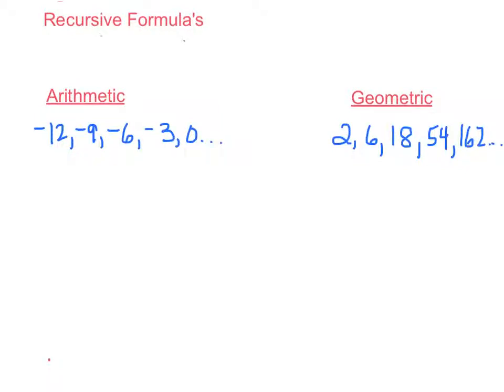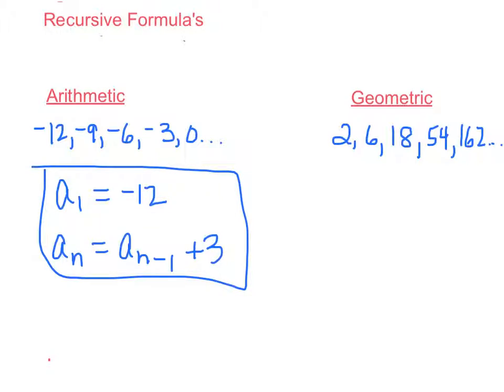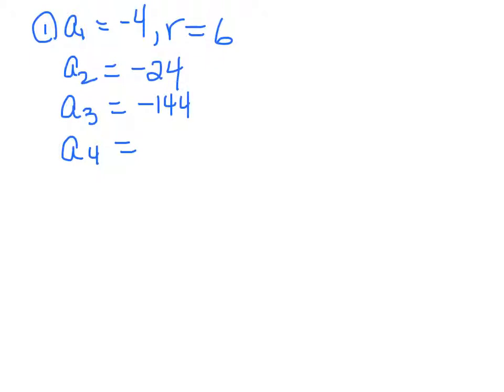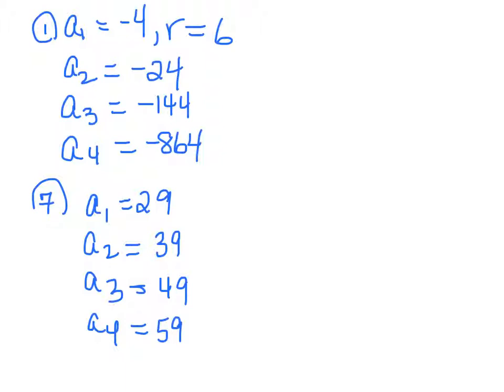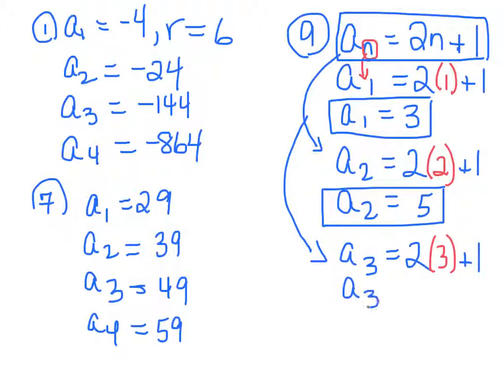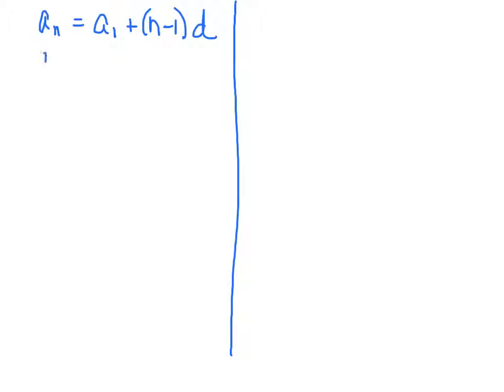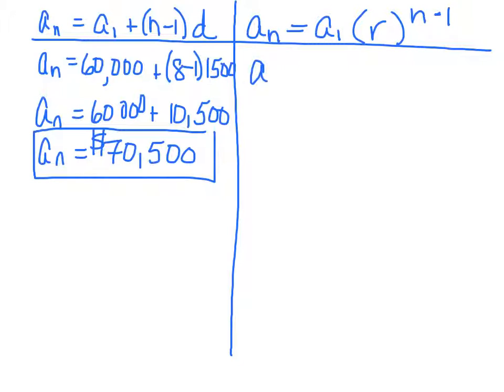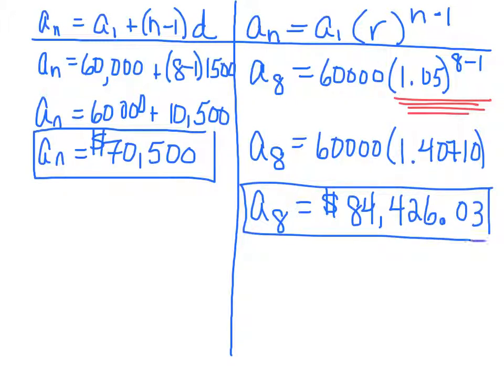Recursive and Word Problems